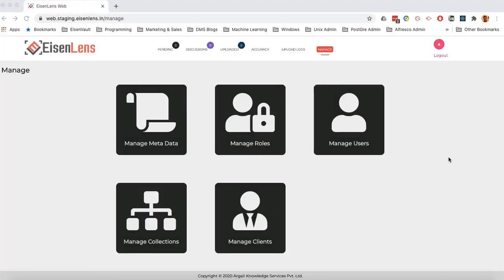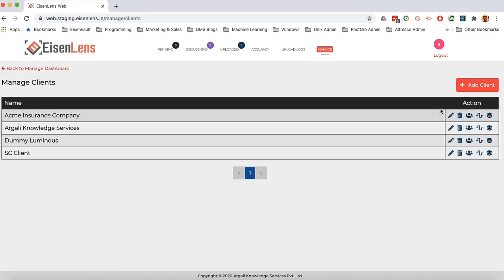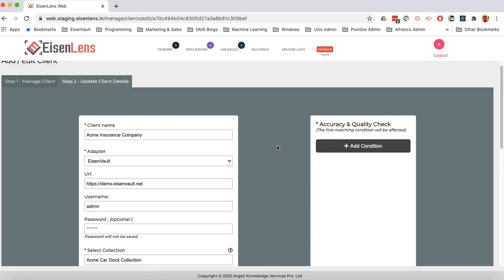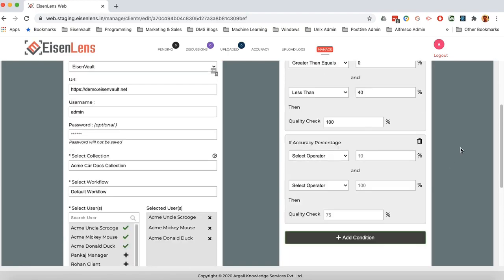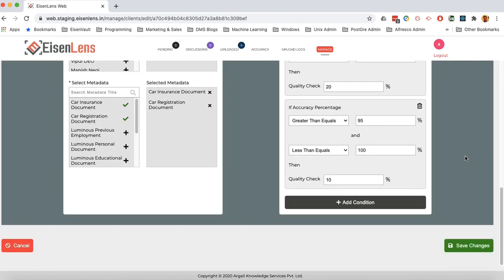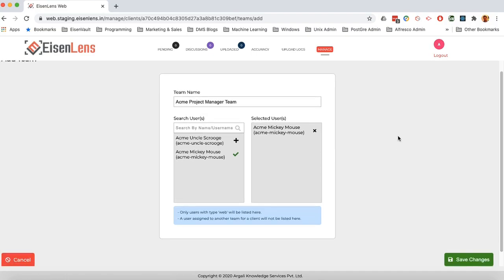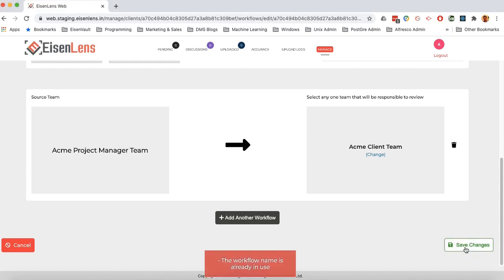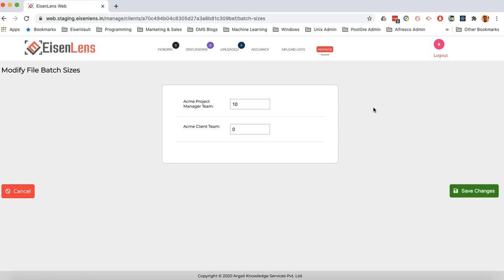06-Adding a Client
Adding a client in EisenLens